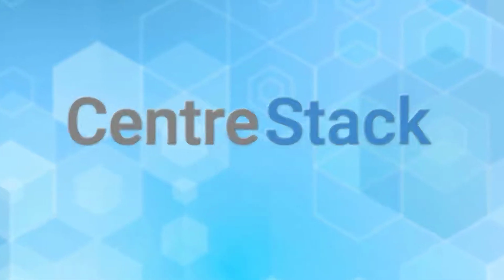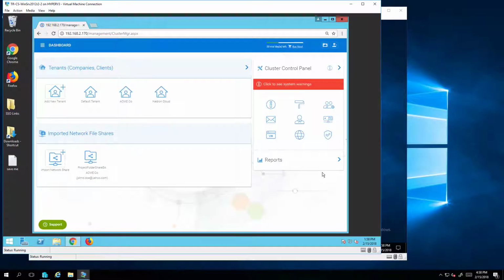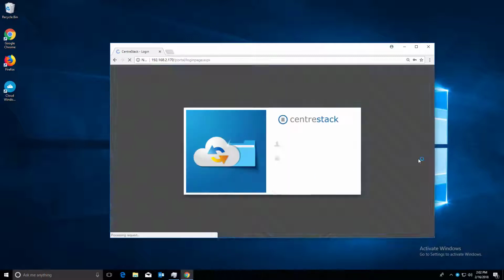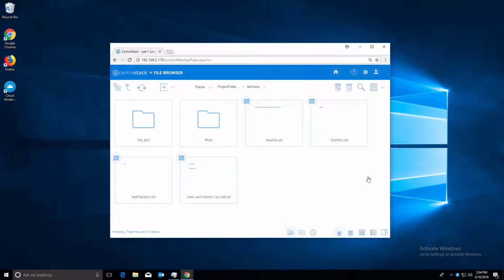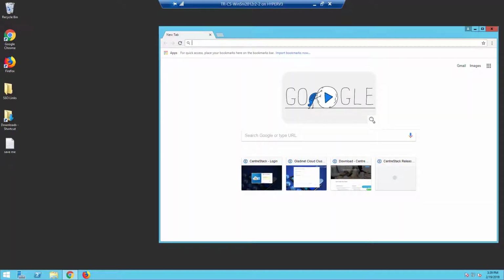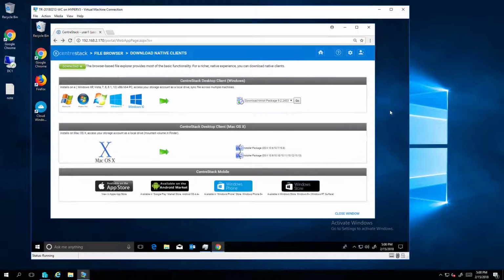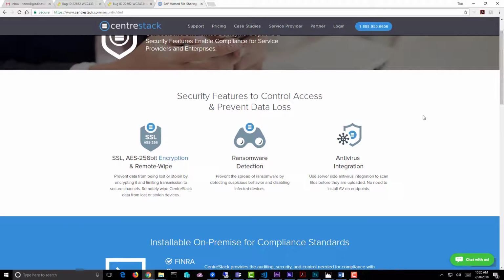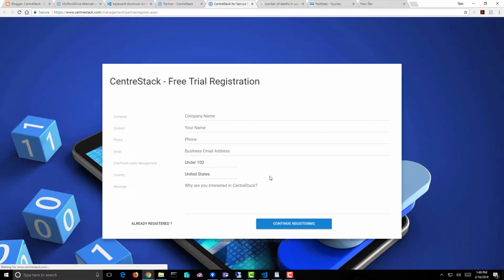Remote Web Access to Server Shared Folders Over Internet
This video demonstrates how to setup file server shared folders for remote access including web access, drive mapping access from windows desktop, all from your remote locations and over the Internet.  The Active Directory user identities and the permission control is natively inherited when users are collaborating over the Internet on the file server shared folder.

With CentreStack, you can share folders online and share files over the Internet from local file server network shares as web links, with read and write permissions and expiration dates, or even in a secure data room with auditing features. So you get the convenience of one-click sharing combined with traditional file server security.